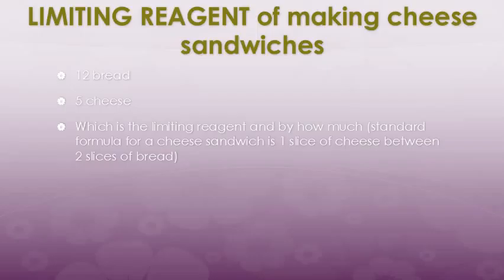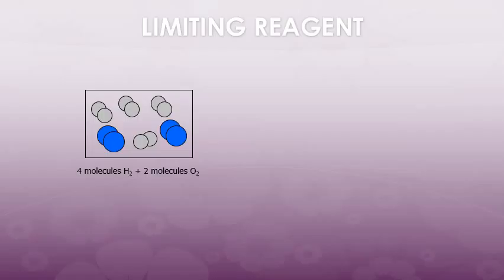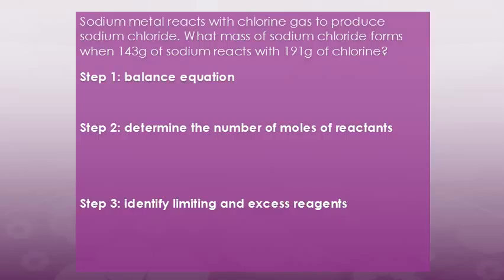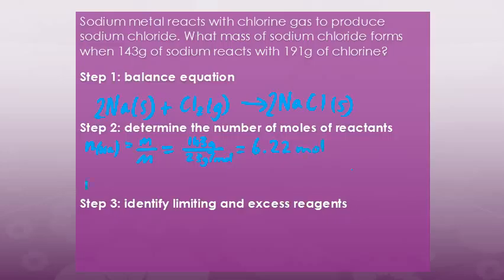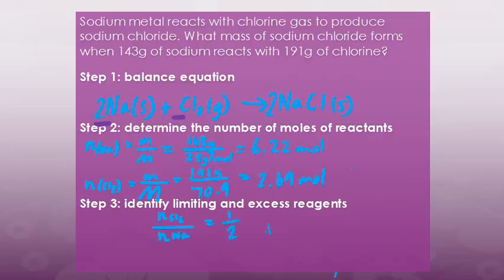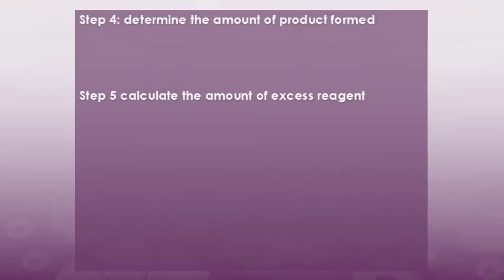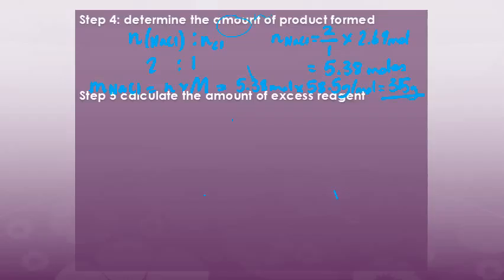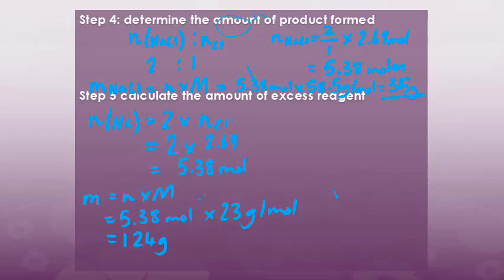limiting and excess reagent